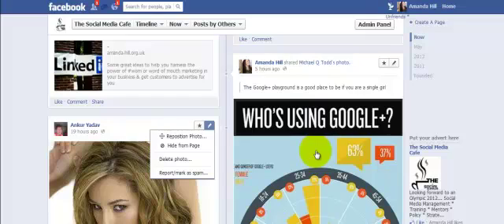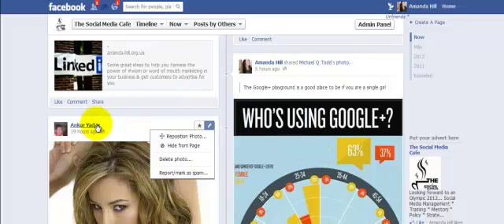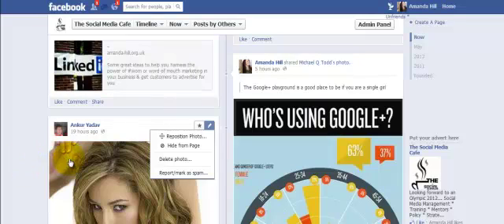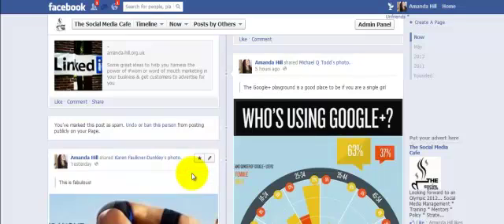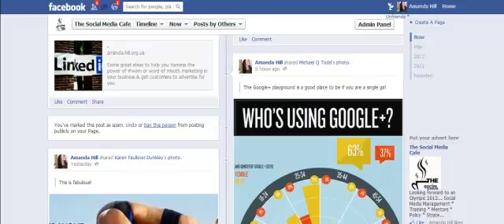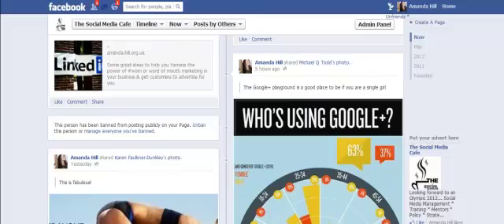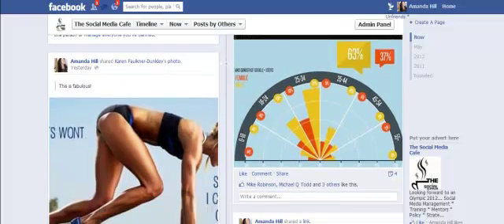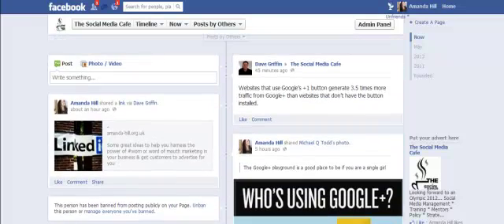how to block and ban a person your facebook fanpage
For those spammers and nasty people out thiere this video will help you block and ban people from spamming on your facebook fanpage